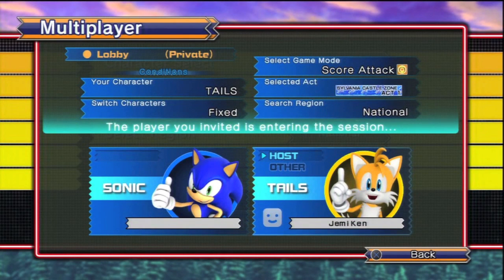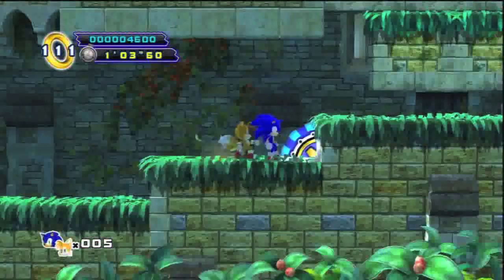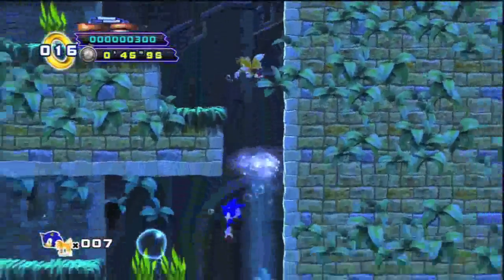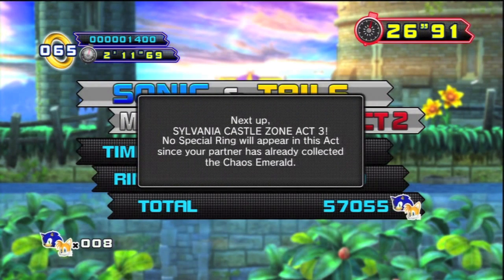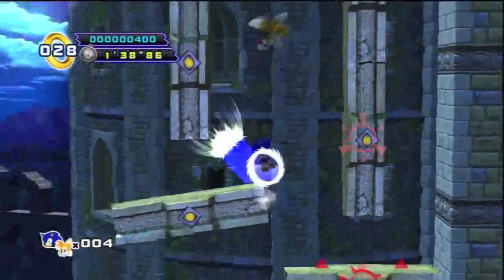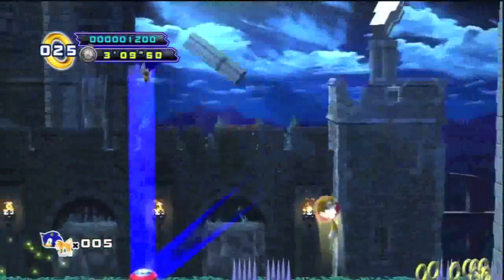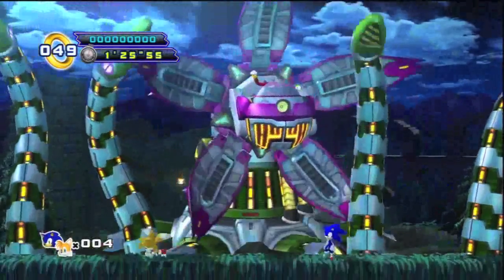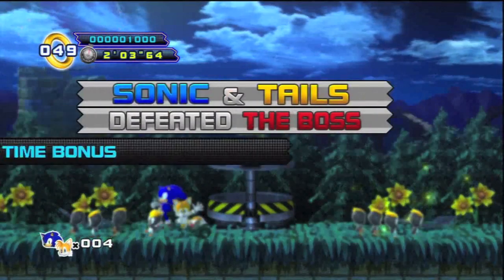Faseeh Plays - Sonic 4 Episode II (Co-Op with Jemi) - Part 1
Part 1: The Adventure Begins (Sylvania Castle Zone)

Hey there! It's Faseeh here and I've got with me Jemi. We will be going through the first zone of Sonic 4 Episode II in this part. Hope you like our playthrough. Leave comments as feedback and opinions towards this playthrough if you can.

Sorry for the pixellated quality image that suddenly popped out for 5 times then and now.